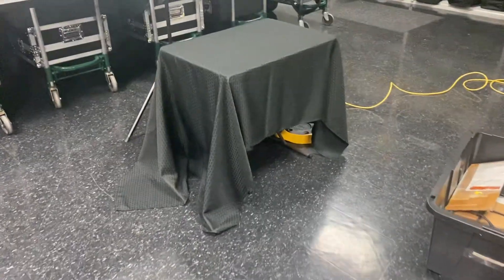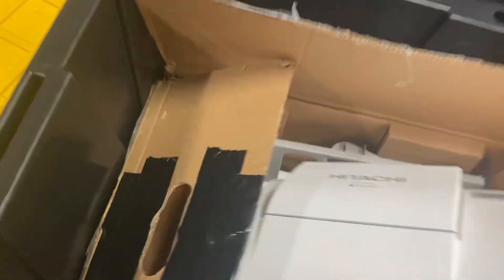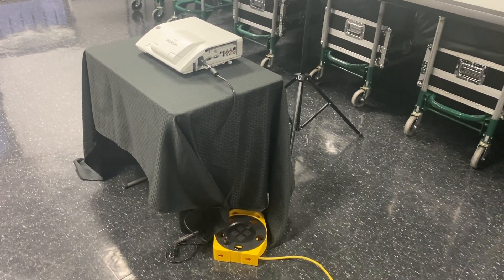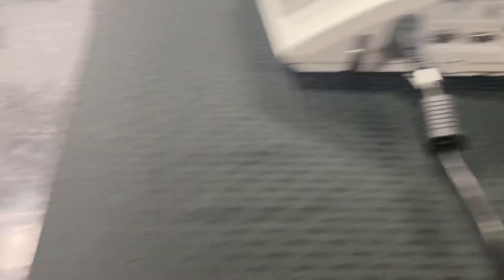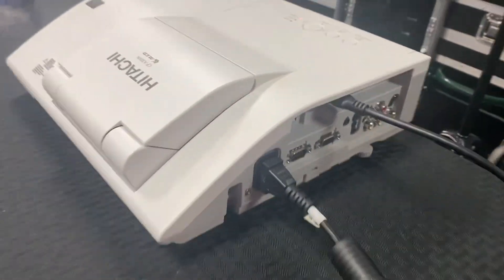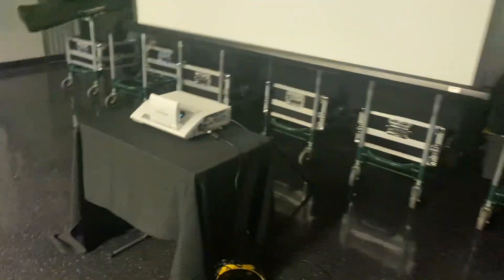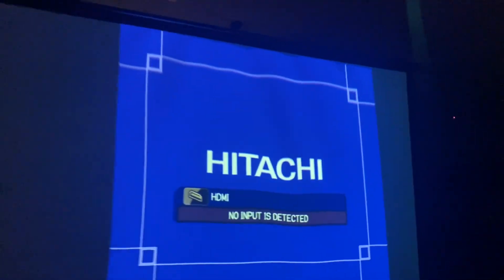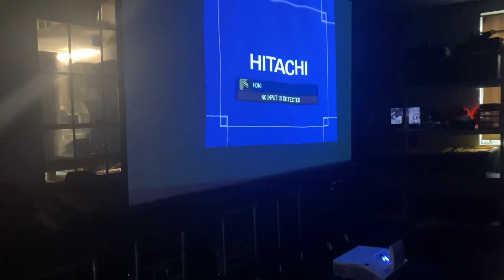How to set up the projector set up part 1